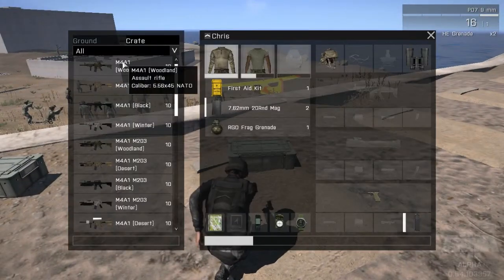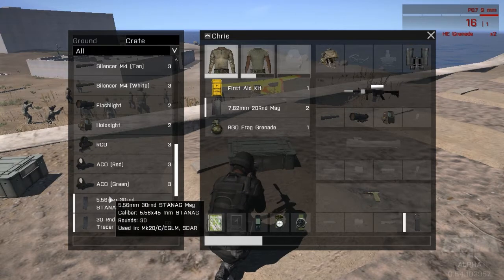Arma 3 Mods Monthy Epsode 1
Black Ops Swat
Future Marines
Blood mist
Cesna planes
Mbg killhouses